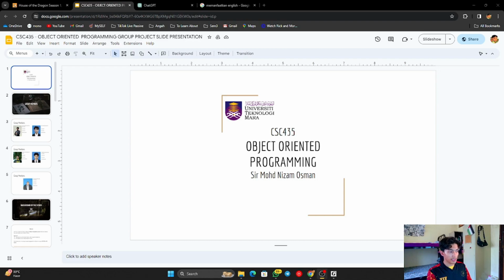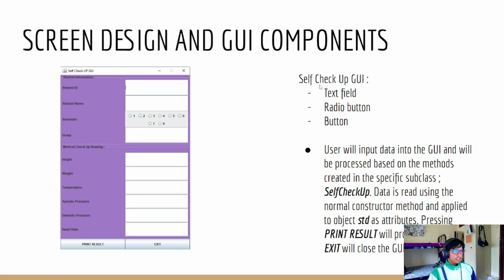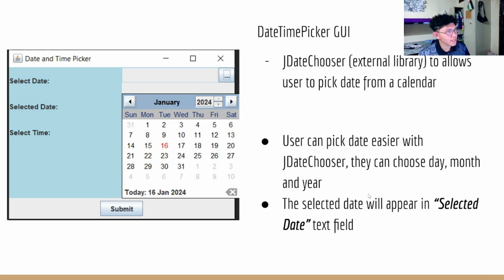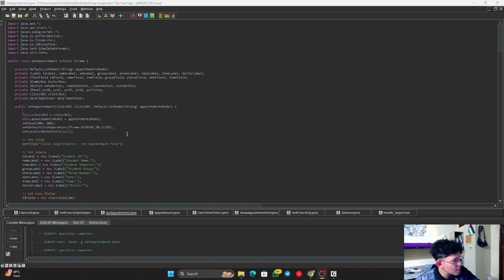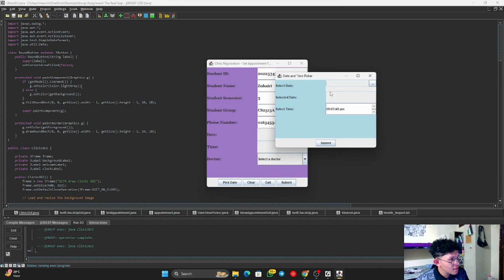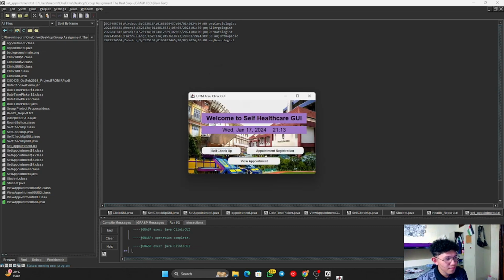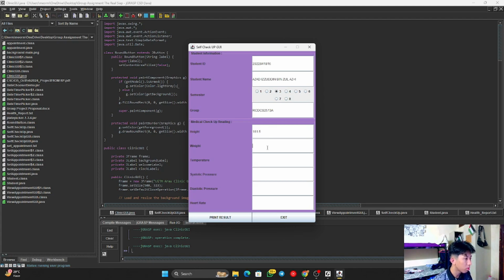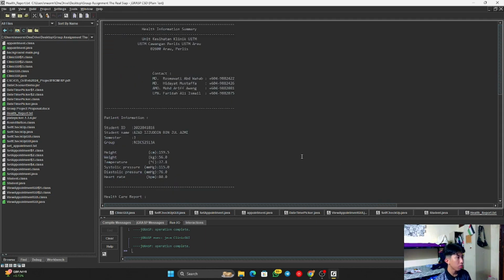OOP GROUP PRESENTATION CLINIC SELF HEALTHCARE